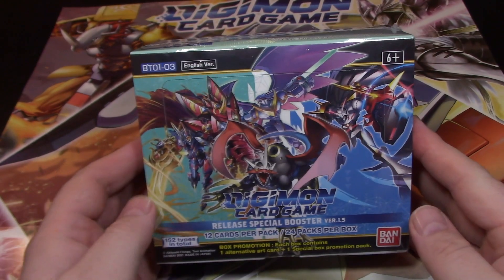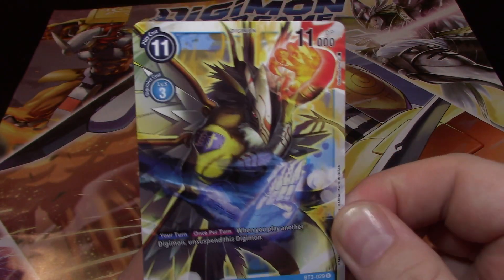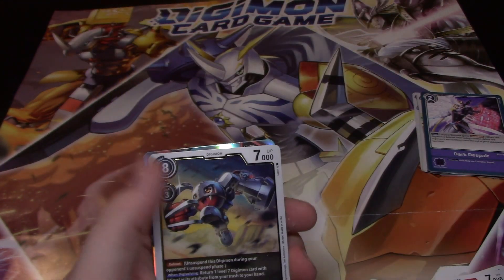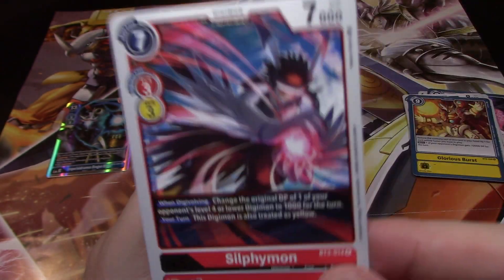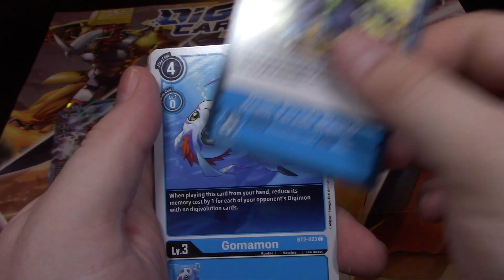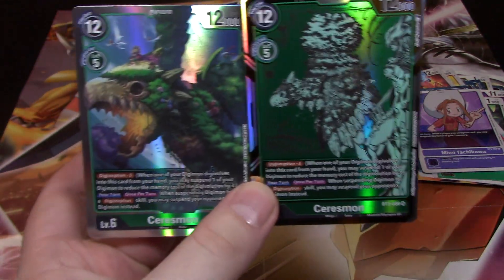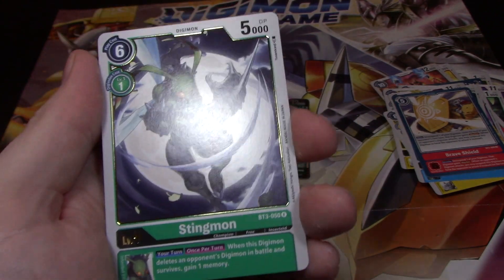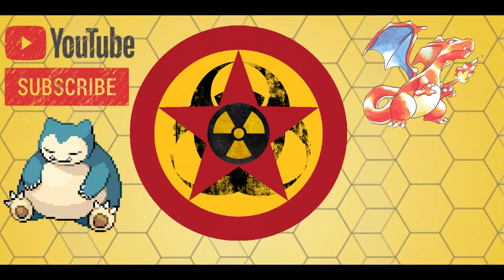Digimon Card Game - Release Special Booster Ver. 1.5 Box Opening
This set combines the cards from the Japanese releases of Booster Ver. 1-3. Common : 64 types, Uncommon : 40 types, Rare : 35 types, Super Rare : 10 types, Secret Rare : 3 types

Feel free to add any comments below!  I'll get to them as fast as I can!